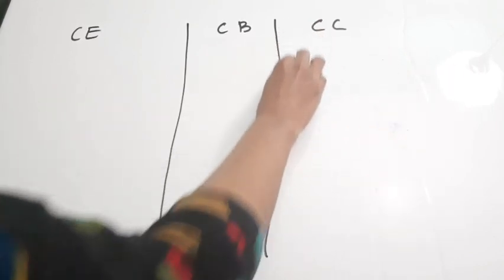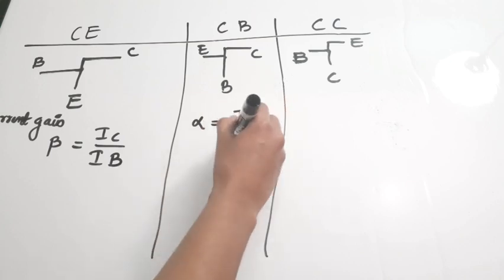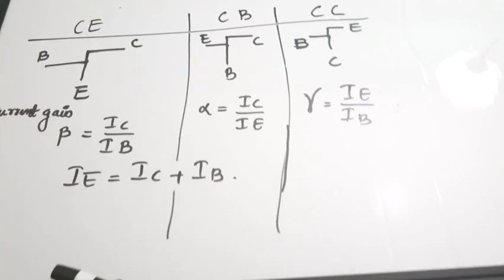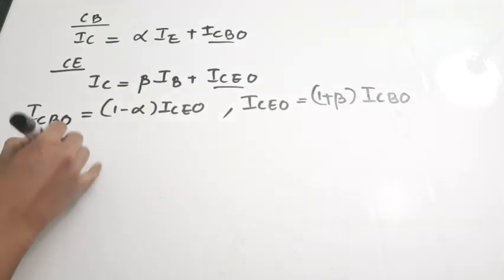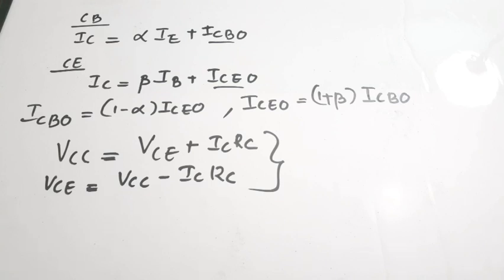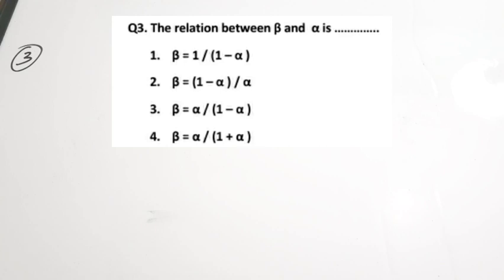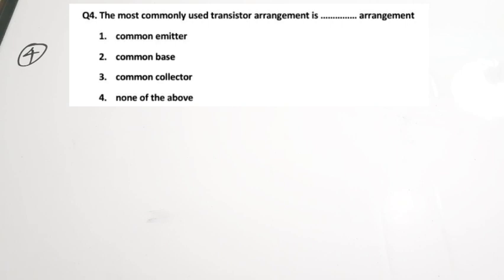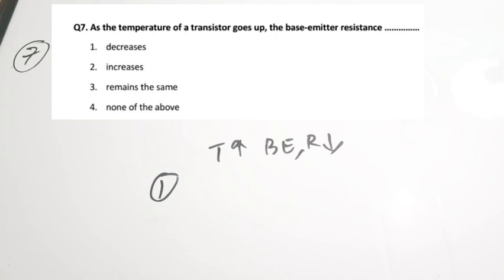Transistor MCQ| Keltron Engineer and Trainee Engineer Preparation